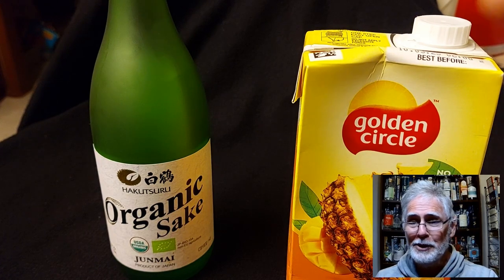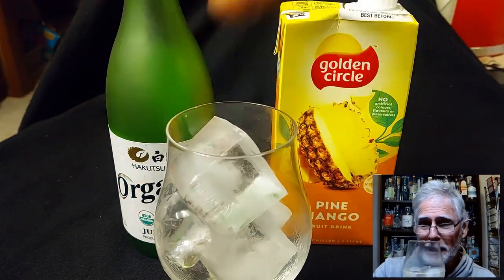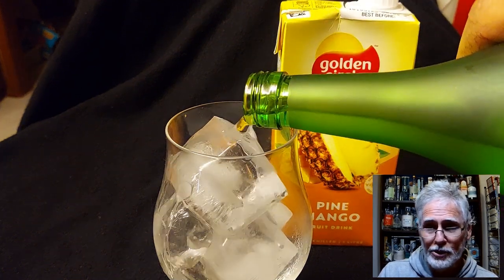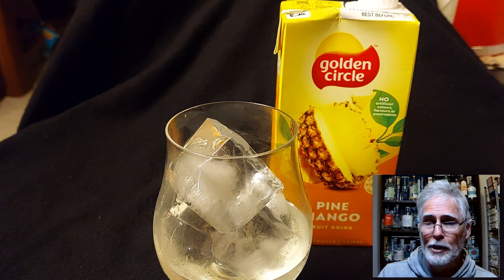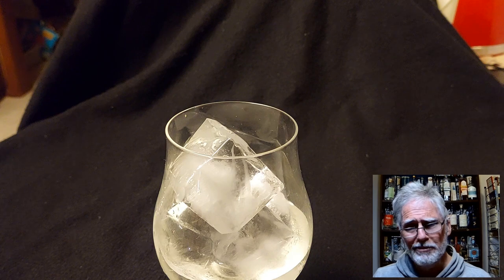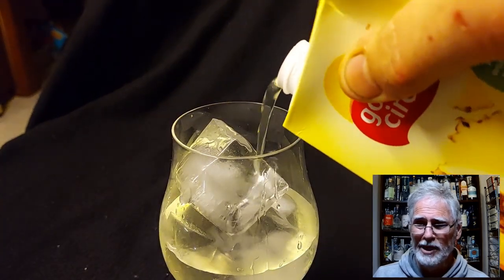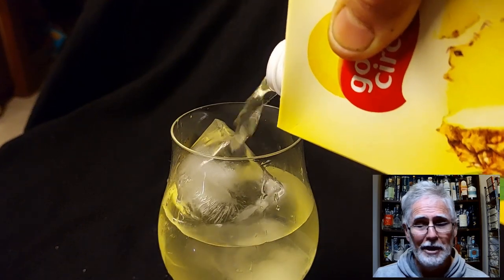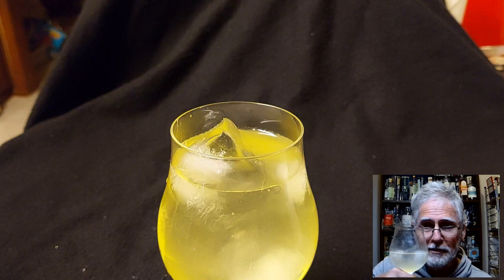Cocktail Recipe: 30 second Hakutsuru Sake & Juice Cocktail.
Simple, quick and utterly delicious